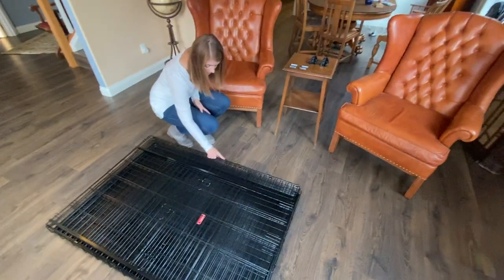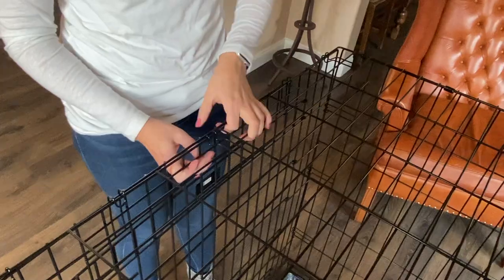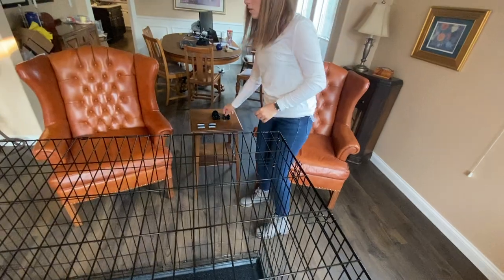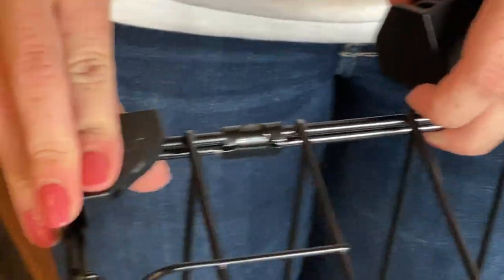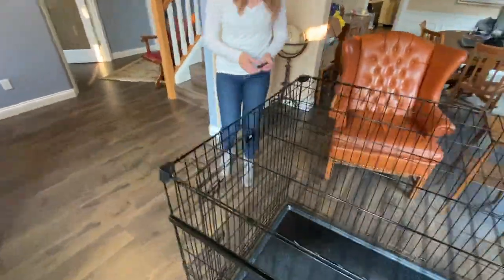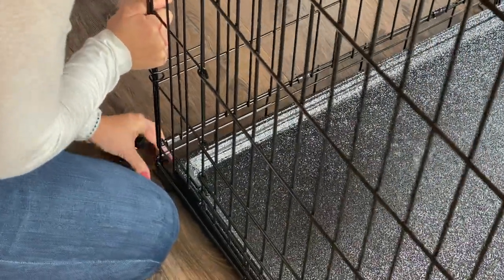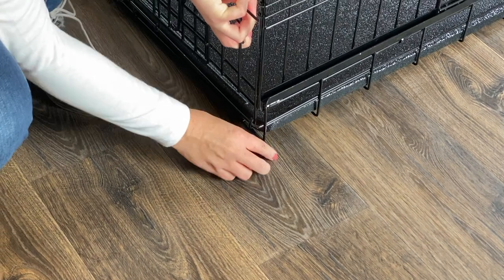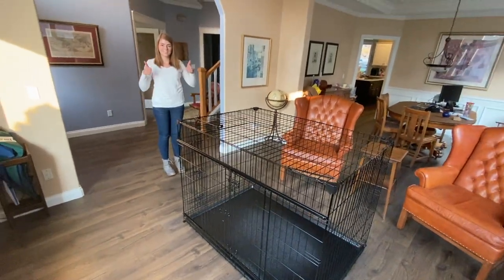Lucky Dog® 54” Slyder™ Crate Assembly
The Biggest Slyder™ Crate You've Seen!
Assemble in under 5 minutes!
Designed for Larger Breeds
This massive double-door create is engineered for strength and stability. The rust resistant wire frame is coated for durability, and easily folds down flat when you are ready to close up shop. This luxury dog crate come with a divider panel for multiple dogs and a removeable leak-proof pan to make cleaning simple and easy.